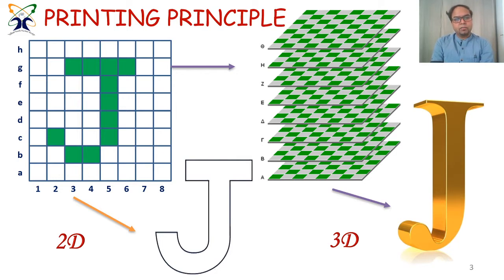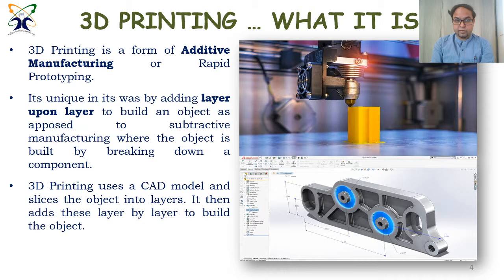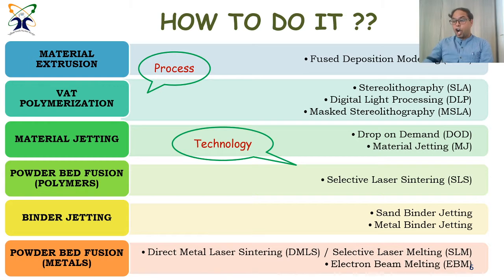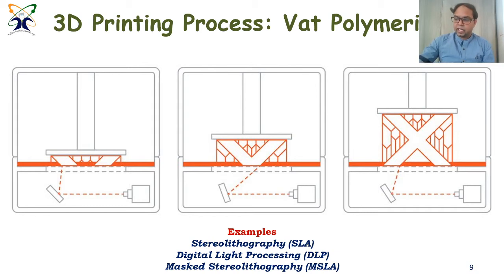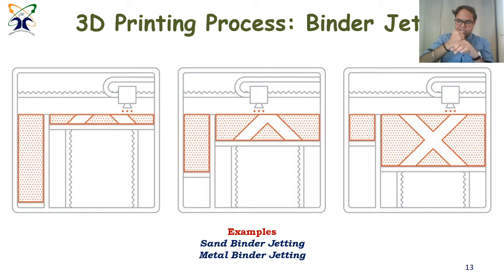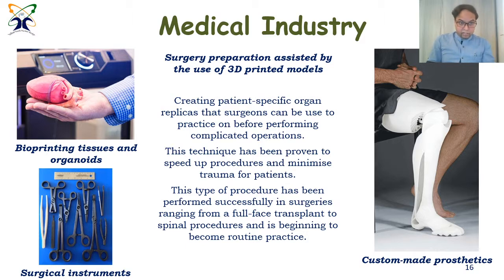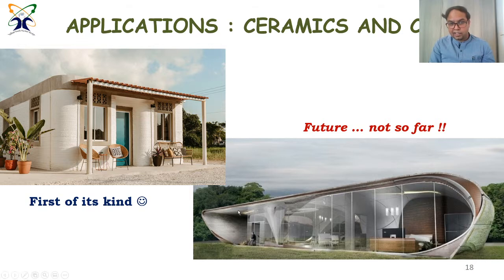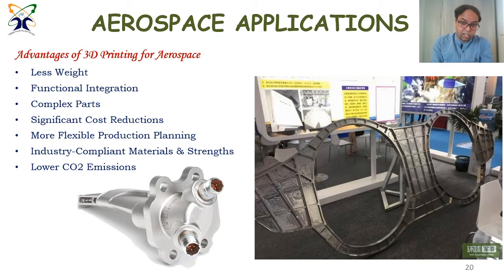Webinar 5 - 3D Printing - A Revolutionary Technique for Advanced Applications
3D printing is the next generation manufacturing technology which is being widely used in various fields like dentistry, aerospace, food, medical, automobiles, fashion and many more. The speaker will introduce students to this technology and its various mind-blowing applications.